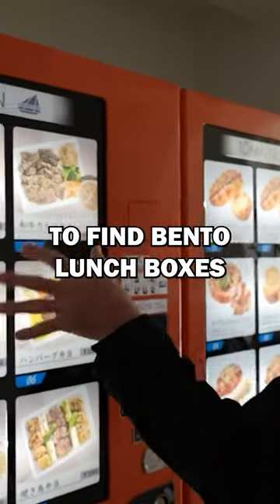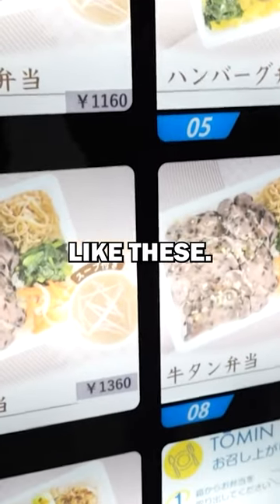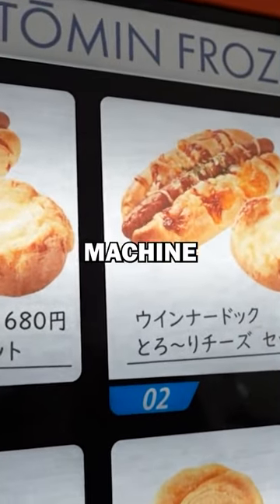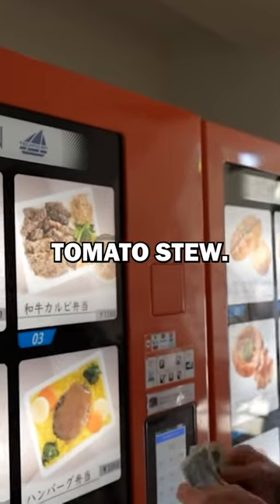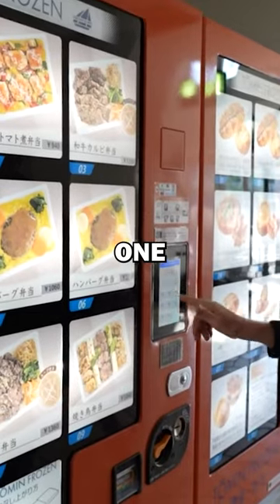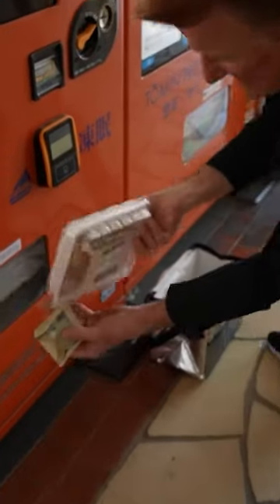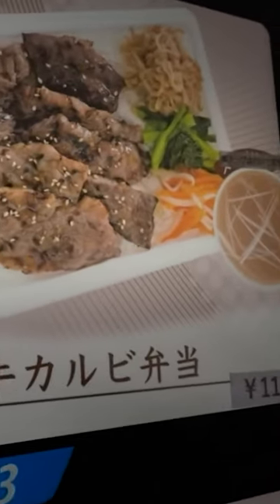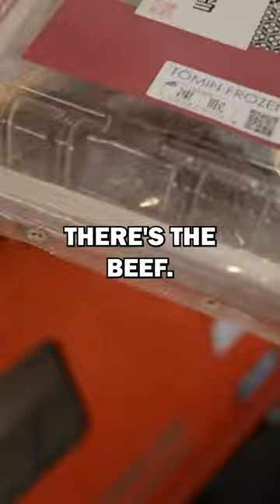BENTO LUNCH BOX Vending Machine in Japan